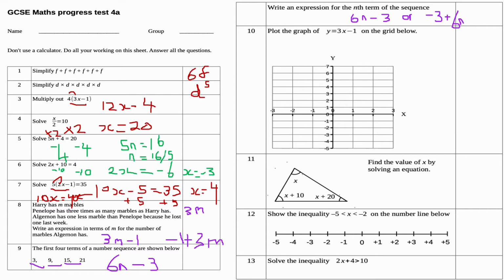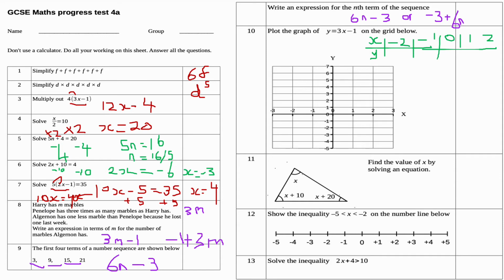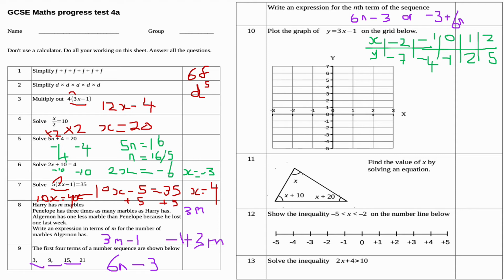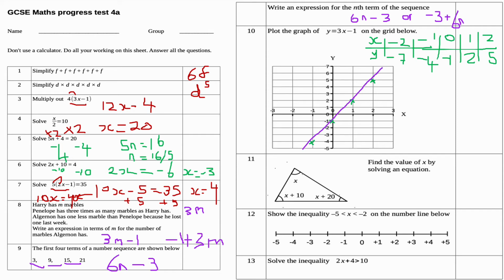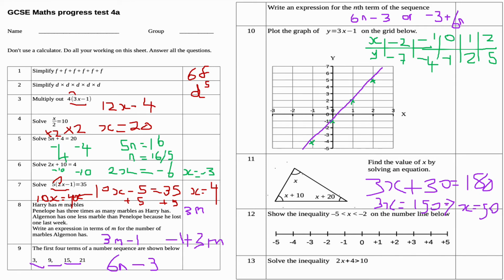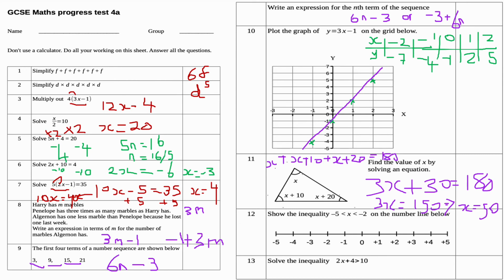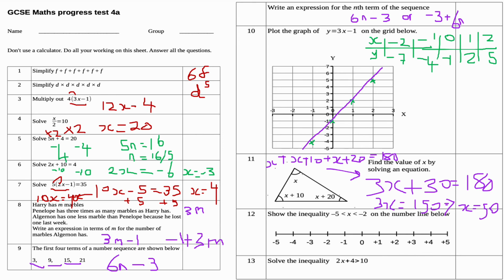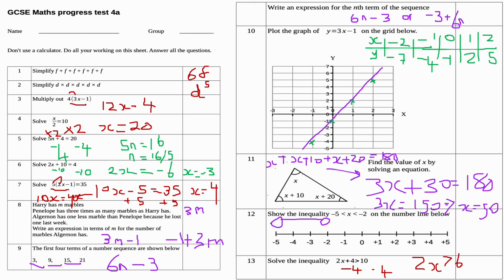GCSE 9-1 Mathematics Algebra Revision|Expanding Brackets | Solving Linear Equations|Collecting Terms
Dear all

Kind Regards

Abdallah W